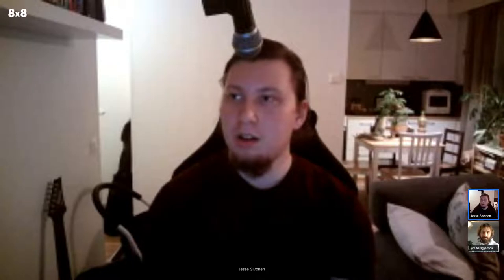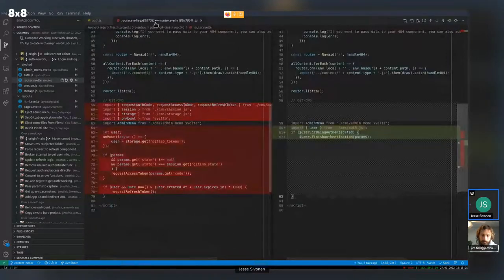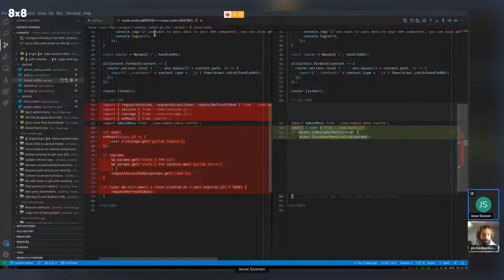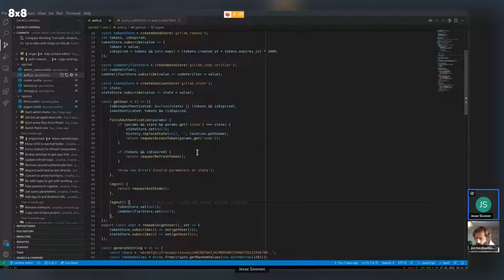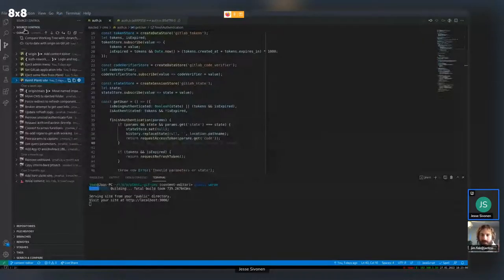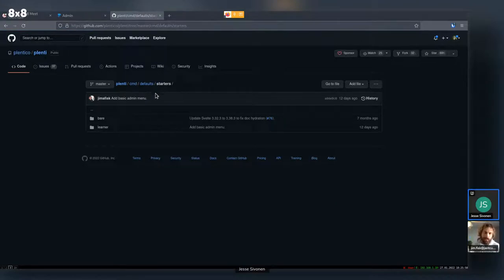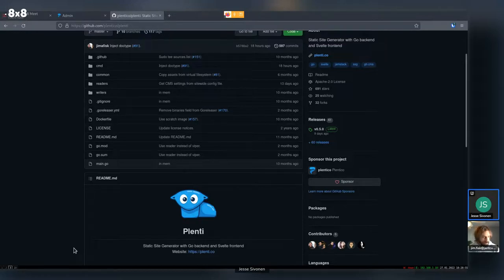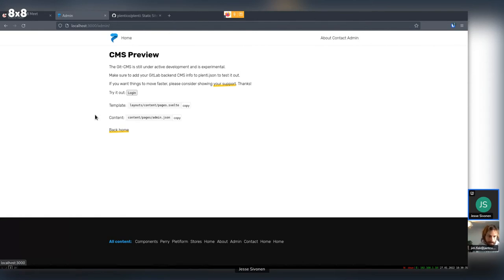Plenti CMS Devlog (ep 9): Stores for User Obj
In this video Jesse walks through the work he did on refactoring the User object so it holds information about whether the user is authenticated as well as Login and Logout functions (instead of passing these as separate props). He also updated the workflow to use Svelte stores in order for the login/logout to be seamless without requiring a hard redirect to work. It also exposes the "content" magic prop and is content editable so you can change the json and see it updated on the frontend display of the page.